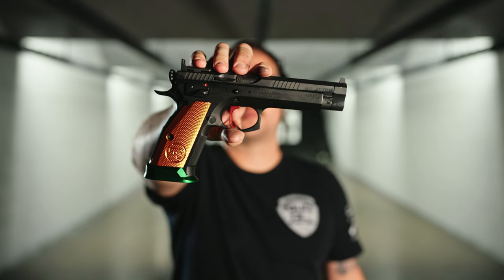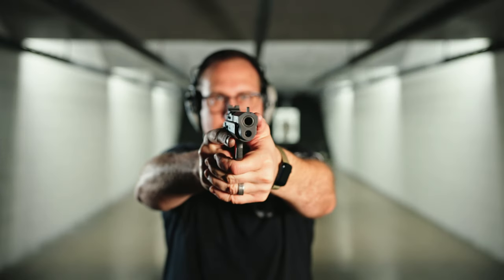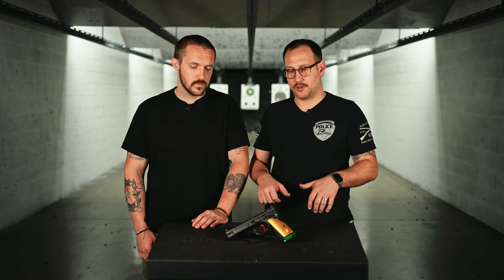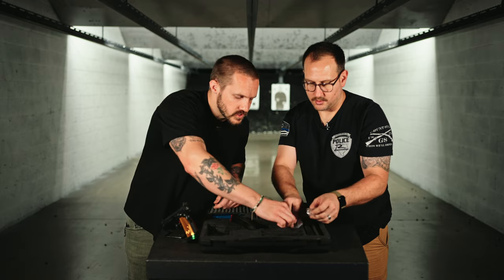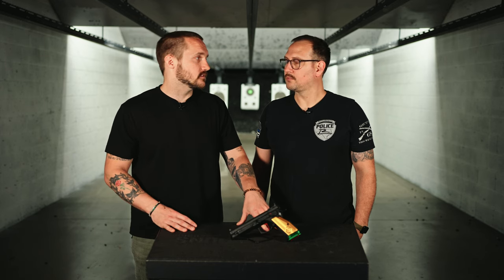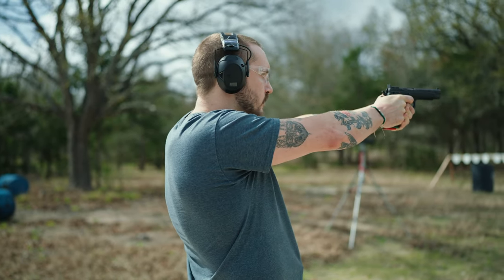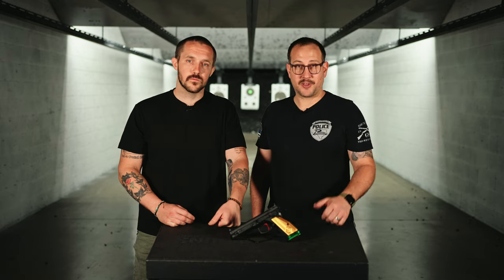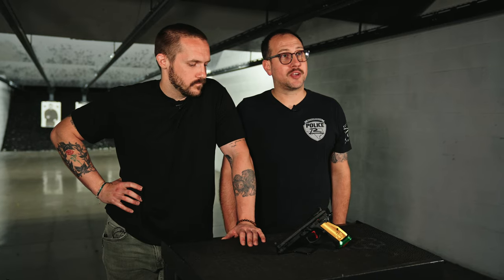CZ Czechmate: Shoot and Review of the CZ parrot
The CZ Czechmate, affectionately dubbed "The Parrot," is a formidable competition pistol renowned for its exceptional performance and innovative design. Manufactured by Česká zbrojovka (CZ), a Czech firearms company with a rich history of producing high-quality firearms, the Czechmate is specifically engineered for IPSC (International Practical Shooting Confederation) and USPSA (United States Practical Shooting Association) competitions. One of the CZ Czechmate's  standout features is its versatility, as it comes equipped with a variety of accessories and enhancements straight out of the box, including a compensator, a slide-ride optic mount, and interchangeable magwells for quick and efficient reloading. The pistol's unique appearance, characterized by its vibrant color options and distinctive muzzle brake resembling a parrot's beak, not only adds a touch of flair but also serves practical purposes by reducing muzzle rise and improving overall stability during rapid-fire sequences.

In competitive shooting circles, the CZ Czechmate has earned a reputation as a top-tier choice due to its superb accuracy, manageable recoil, and customizable features. Its inclusion of a C-More Systems' railway-style red dot sight ensures rapid target acquisition, enhancing shooter speed and precision. Furthermore, the pistol's extended magazine capacity, typically holding up to 20 rounds of 9mm ammunition, minimizes the need for frequent reloads, allowing competitors to maintain focus on their performance. With its robust construction, ergonomic grip, and unparalleled performance capabilities, the CZ Czechmate remains a sought-after firearm among serious competitors seeking to gain a competitive edge in the dynamic world of practical shooting.

00:00 Intro
00:27 Overview
01:07 Features
01:49 Whats in the box?
02:47 Comes ready to go
04:42 Whats the catch?
05:05 Not just for hipsters
05:40 Wrap it up